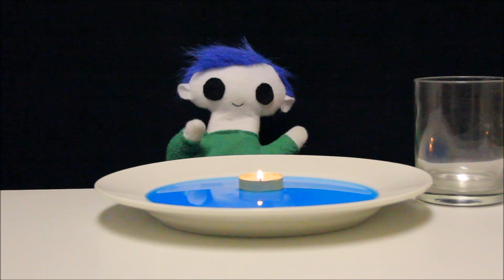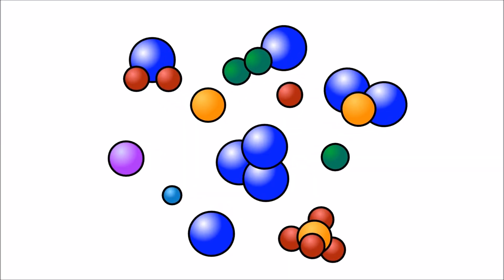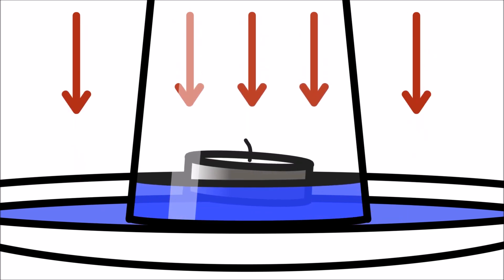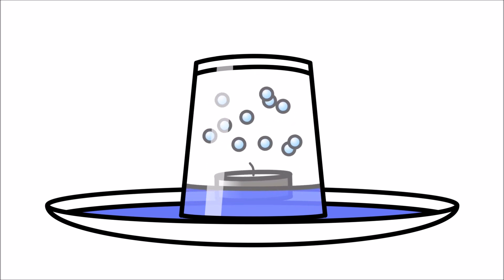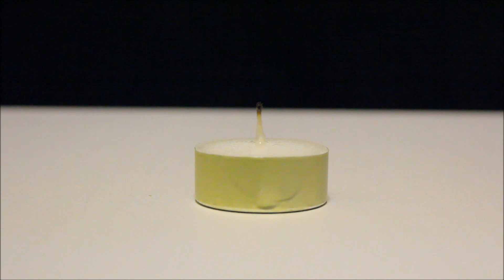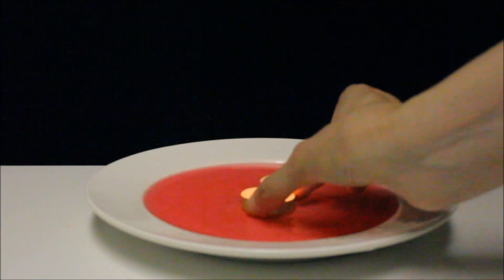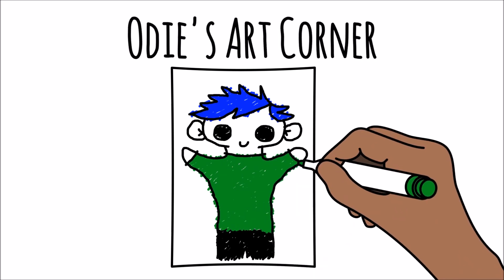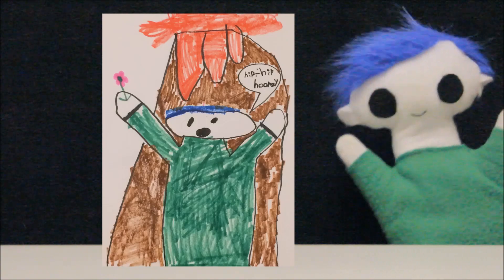Rising Water Experiment | Science for Kids